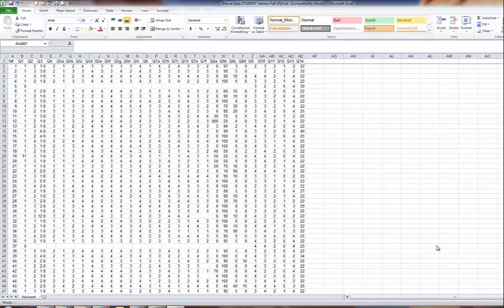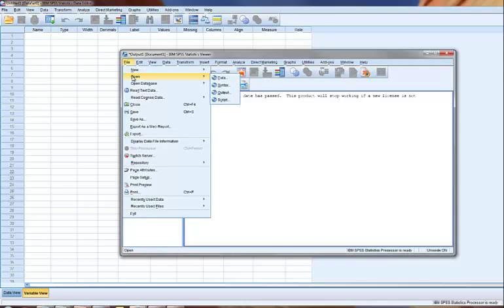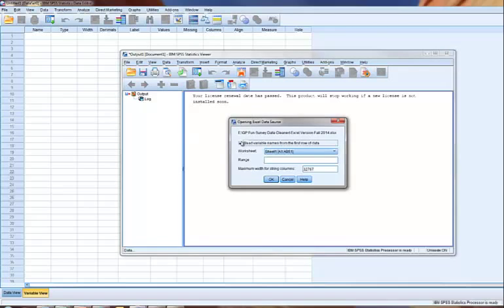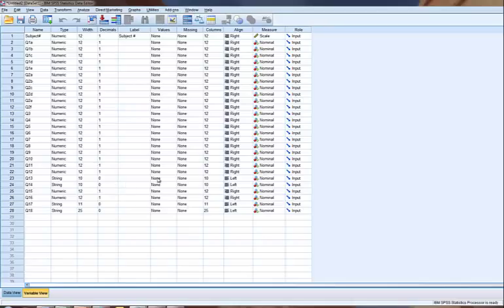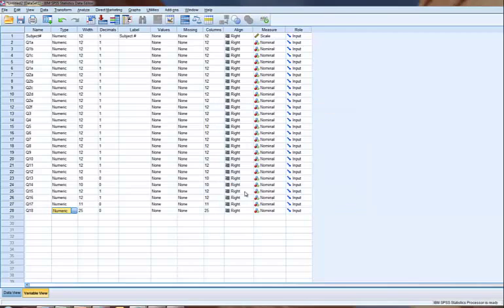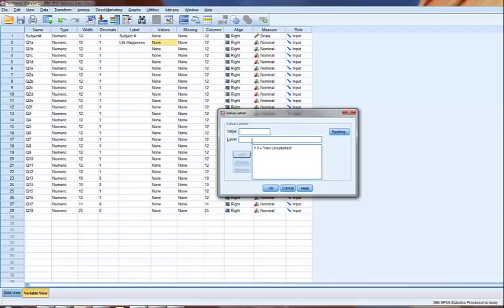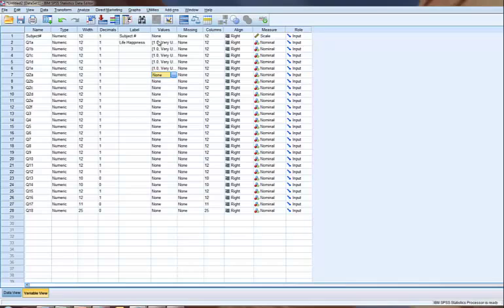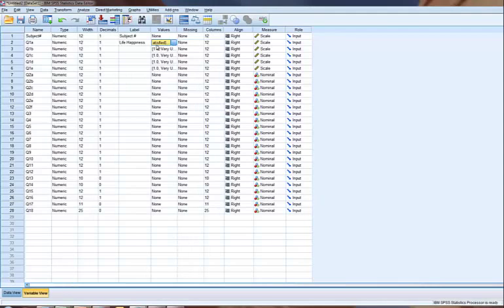Step 1 Data Analysis